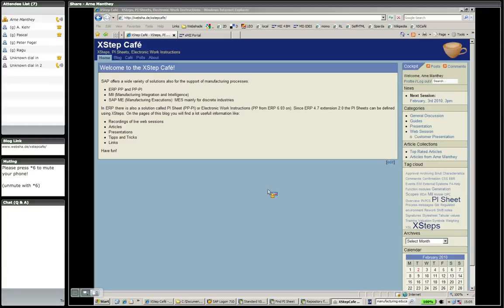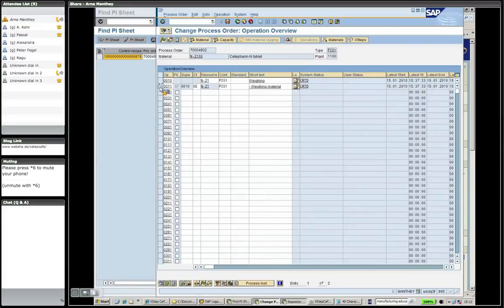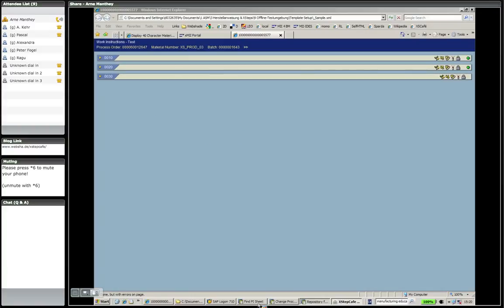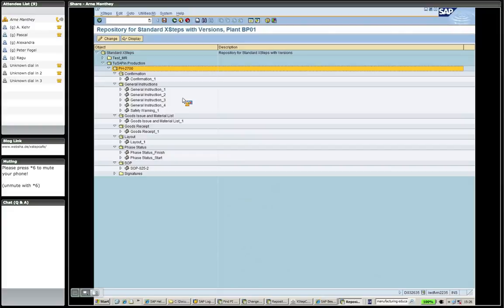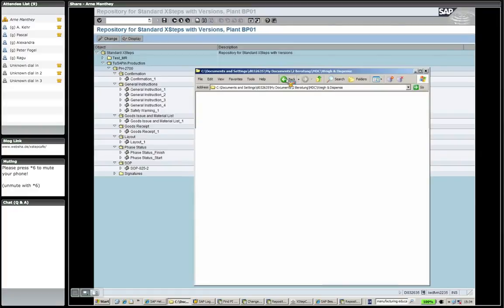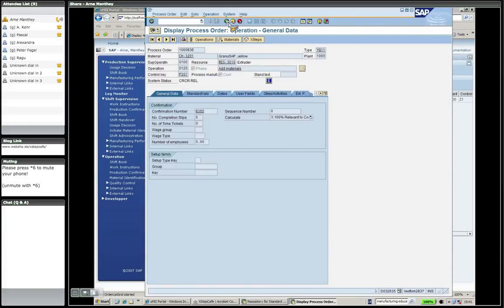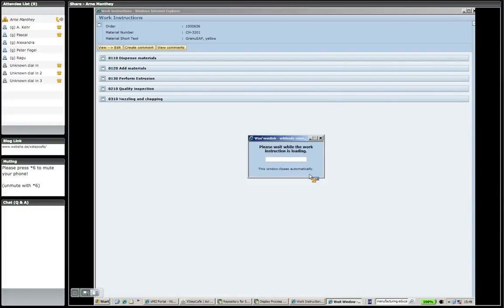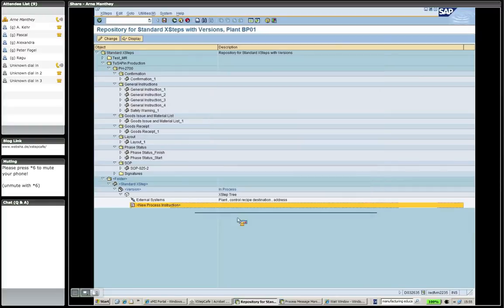XStepCafe 018 (3.2.2010) - Misc. / MII for Batch Manufacturing